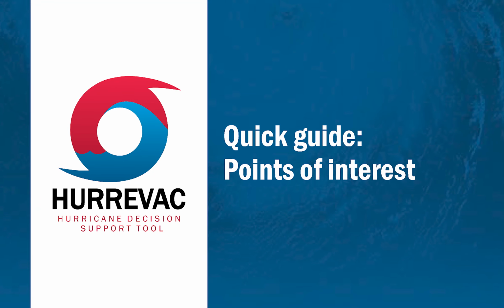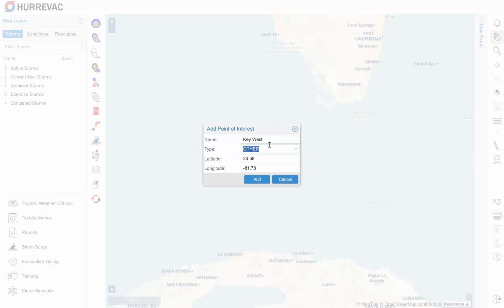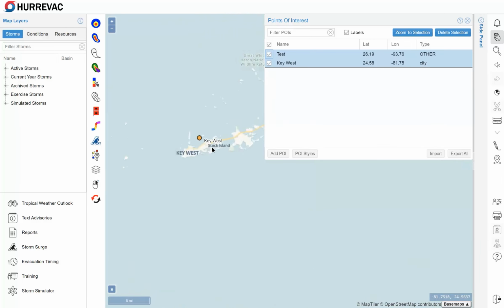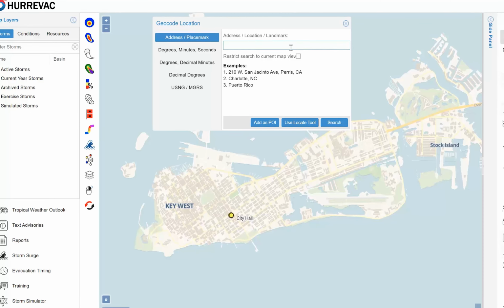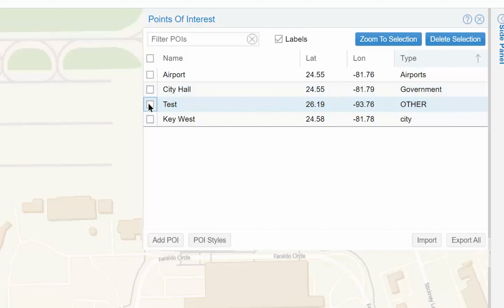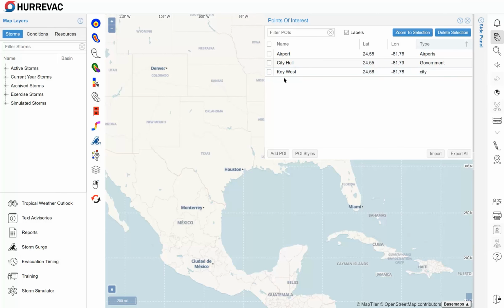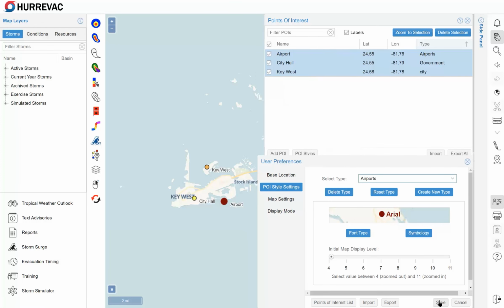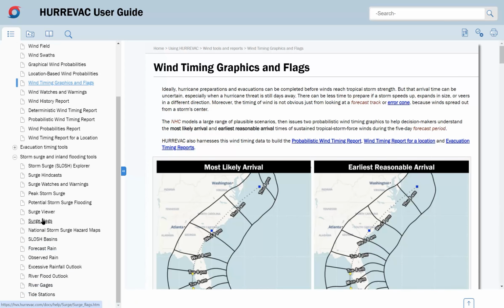Quick Guide to HURREVAC: Points of interest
This video demonstrates how to create, manage, customize and apply points of interest (POI) in HURREVAC.

0:00 What points can be used for
0:55 Right-click to add a point
2:10 Open list of POI
2:47 Plan how you'll make points
3:38 Geocode Location search tool
6:13 Edit point information
6:45 Manage and sort points
7:49 Import and export points
8:53 Other tips and tricks
9:34 Customize POI styles
11:10 Apply POI in reports